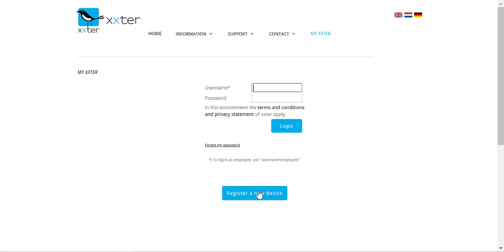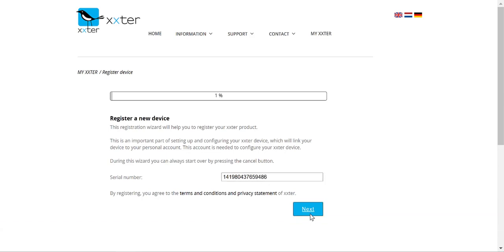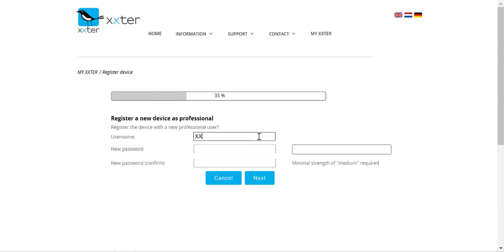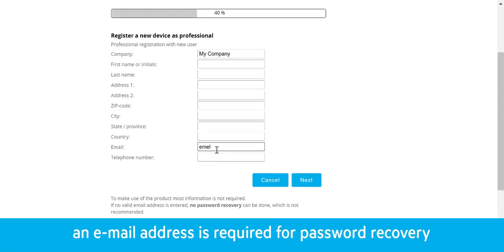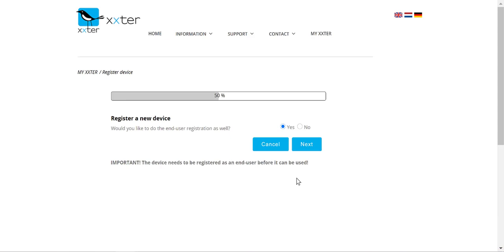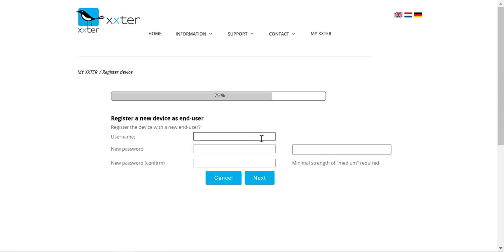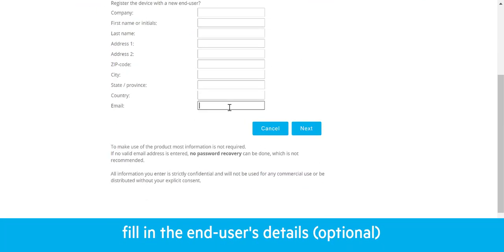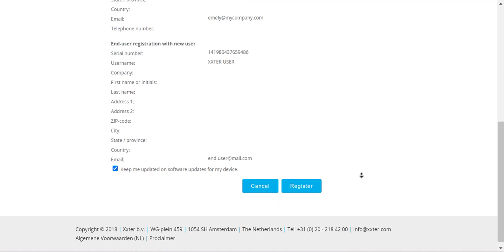XXTER Chapter 1; How to register a device.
This video is about the registration process of xxter and create an account in the process.